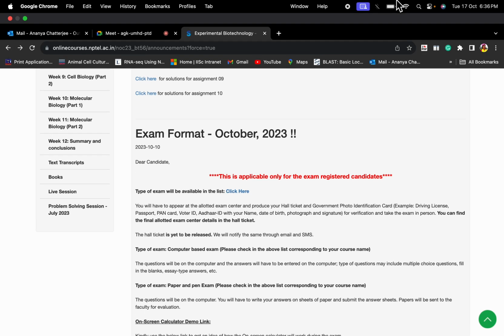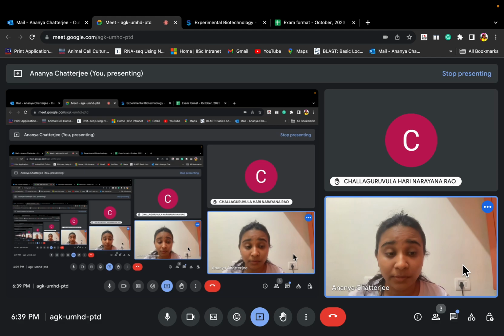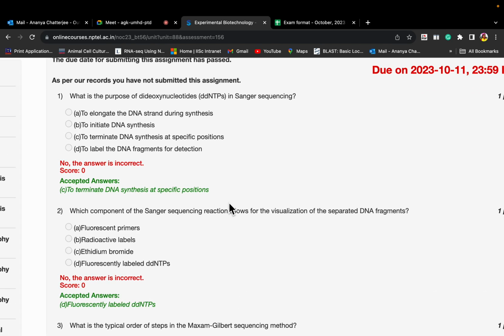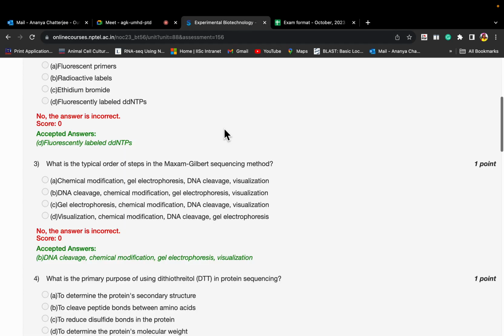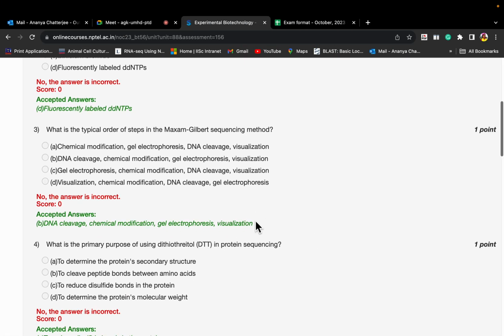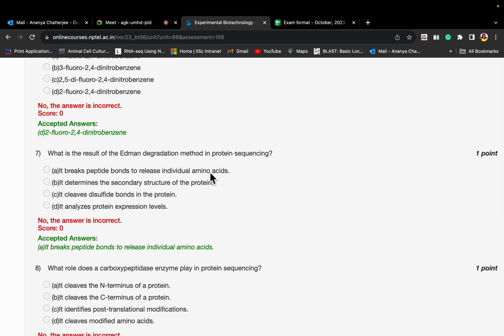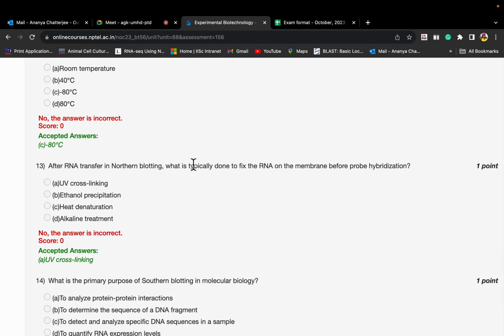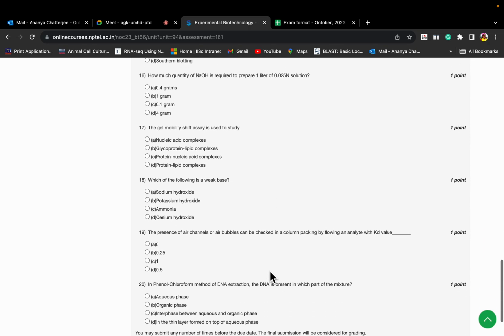Week12_Nptel Experimental Biotechnology